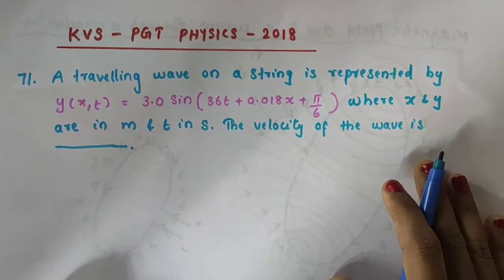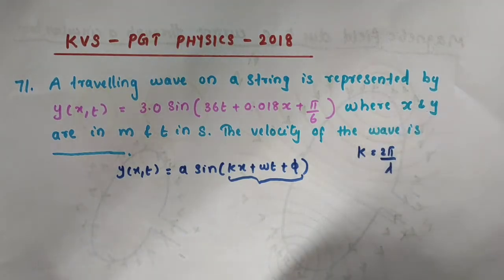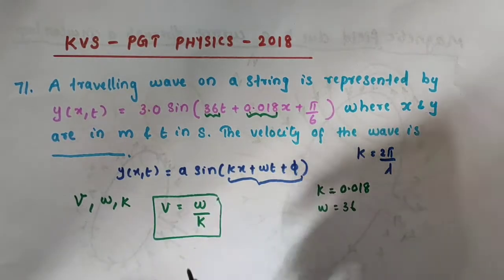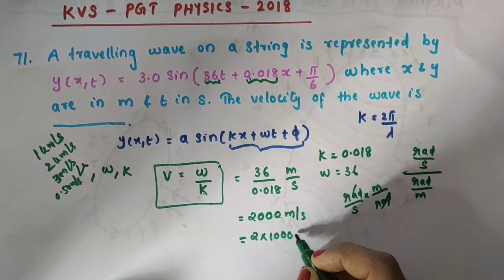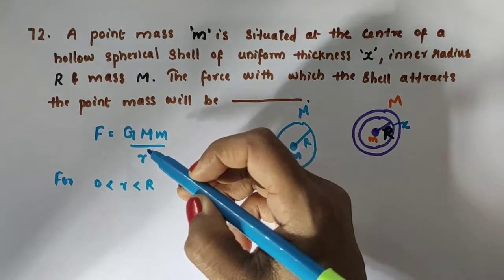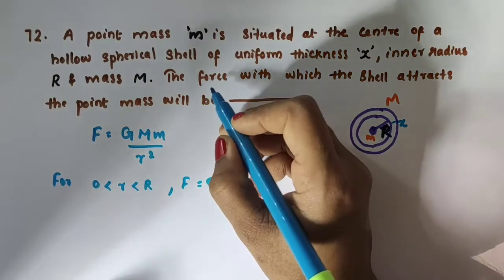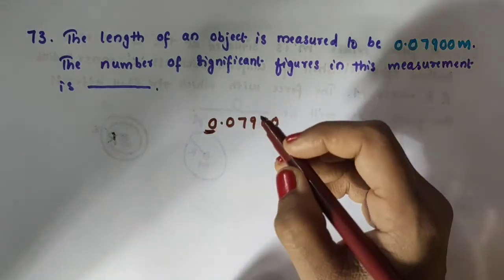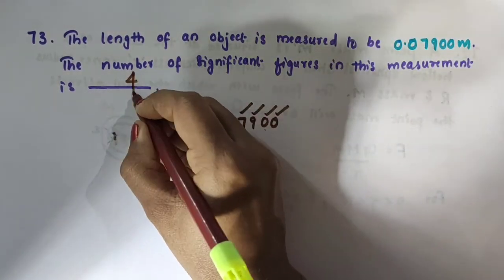KVS PGT PHYSICS 2018// Answer key//Video 1//Previous year question paper/Solution/Kendriya Vidyalaya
Significant figures